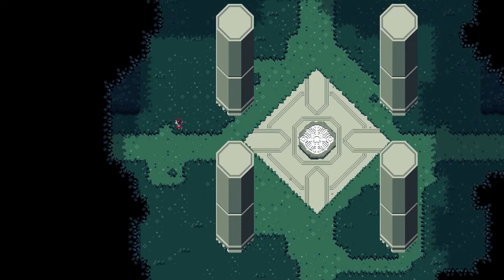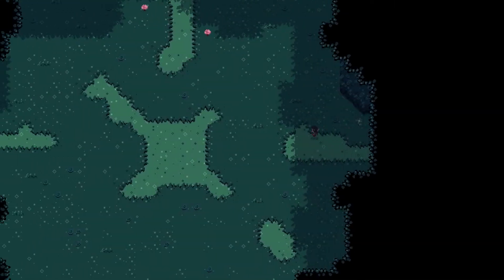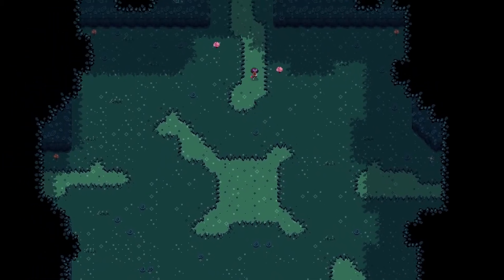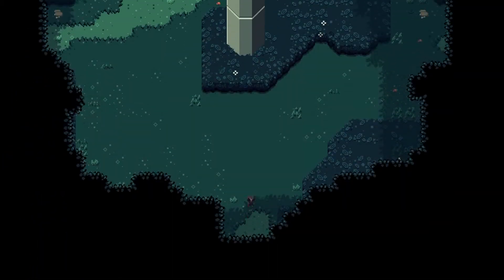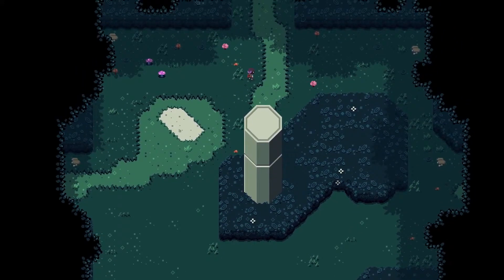Titan Souls Boss Battle: Obello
This is where I take on the Bosses of Titan Souls and show you my way of defeating them quickly!